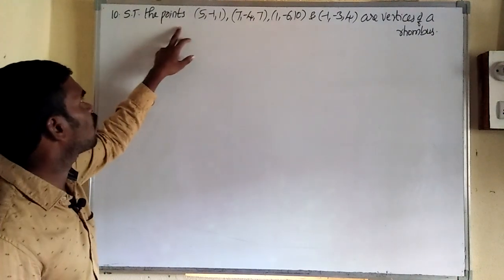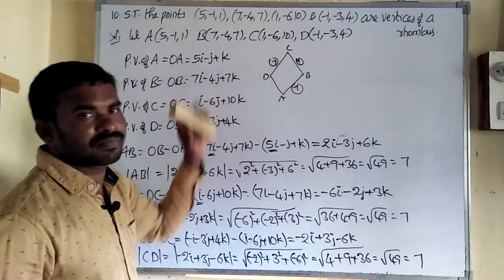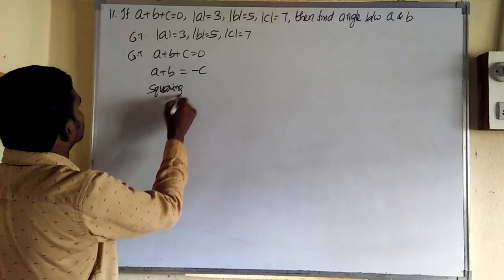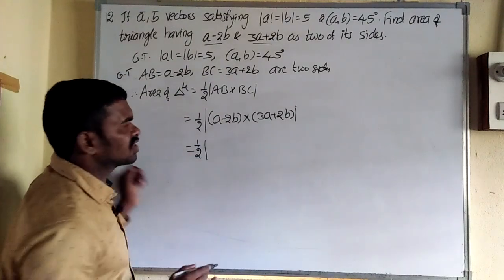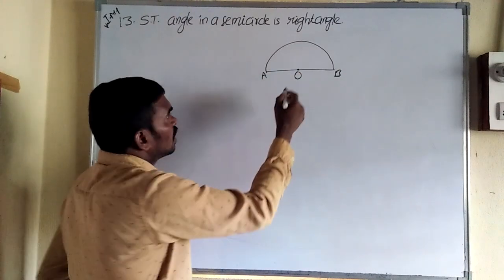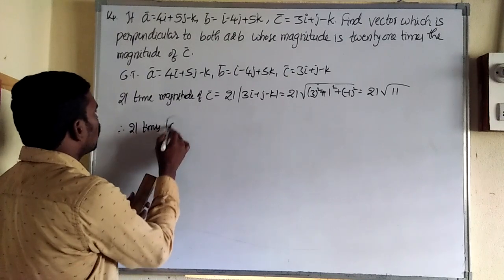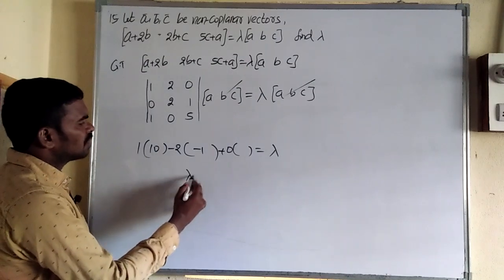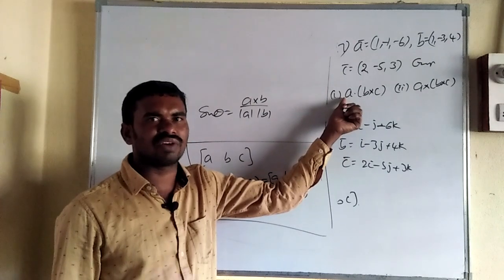PRODUCT OF VECTORS part4 by Nagaraju Sir /Inter mathsIA/AP&TS / Short qns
all imp r covered